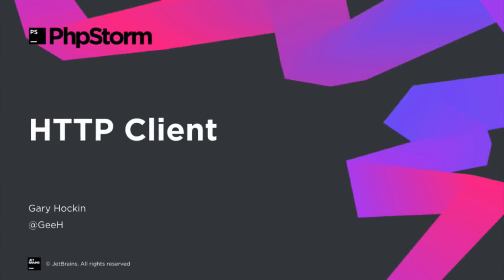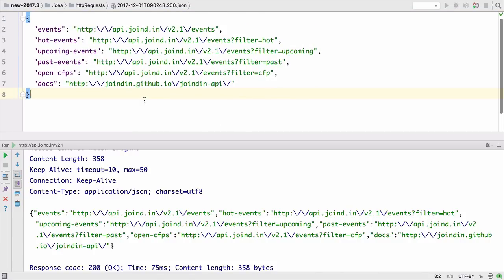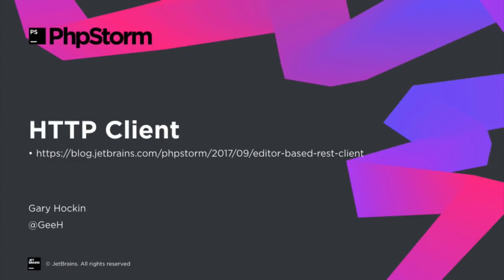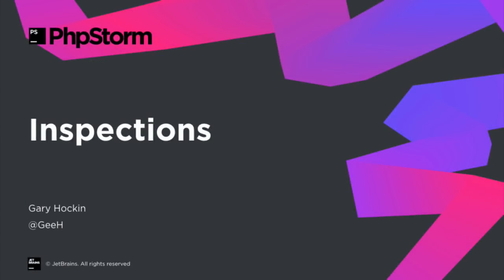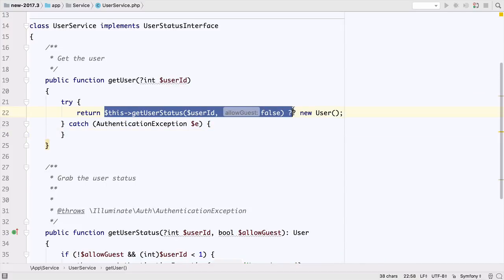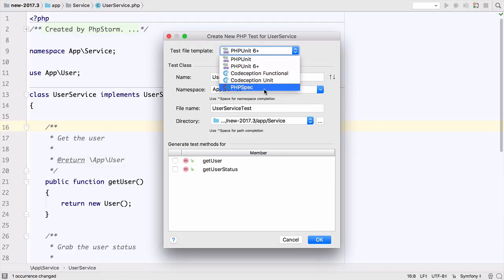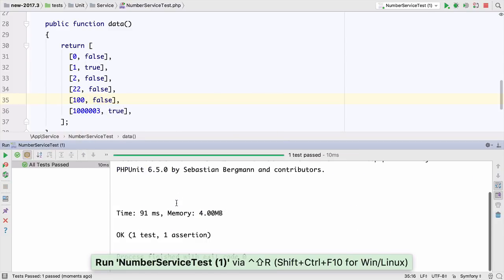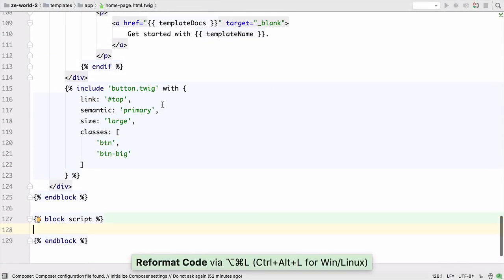What's New in PhpStorm 2017.3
Overview of new features in PhpStorm 2017.3 by Gary Hockin, Developer Advocate at JetBrains.

PhpStorm 2017.3, the third major update for PhpStorm this year. Read all about the new features and improvements on the PhpStorm

Category: What's New